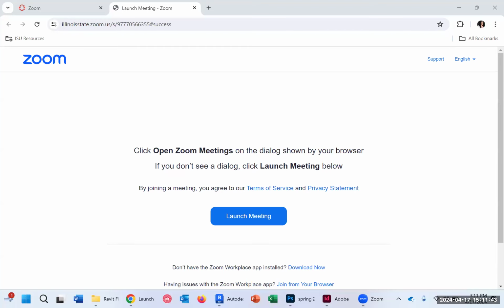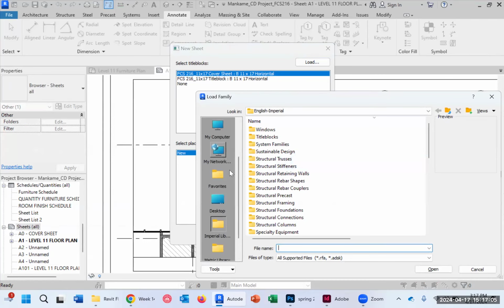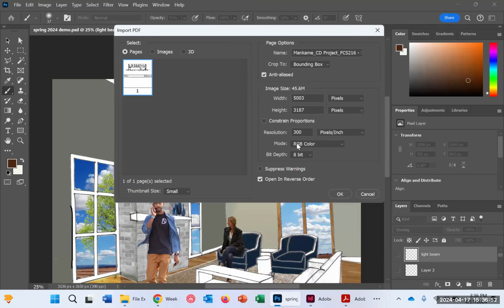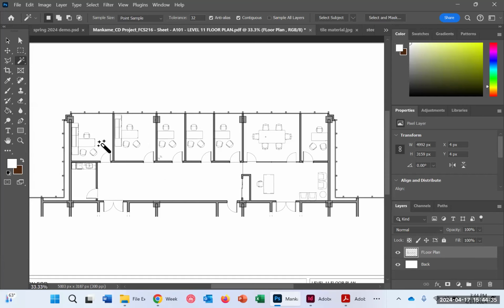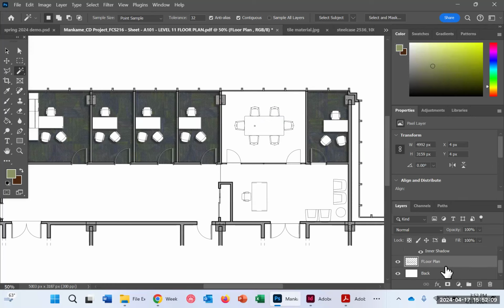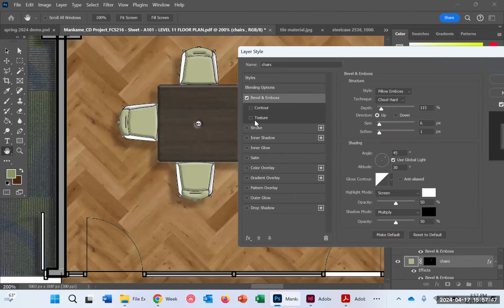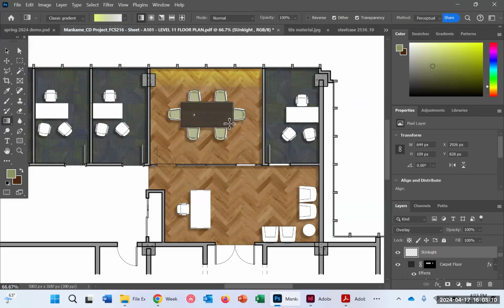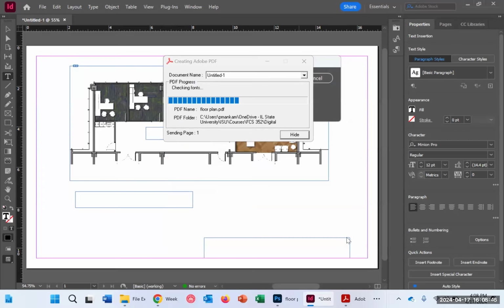Floor plan Rendering with materials